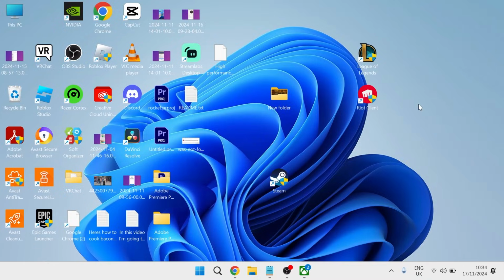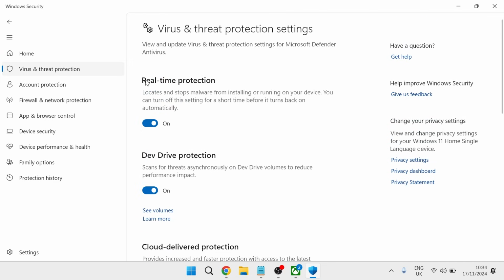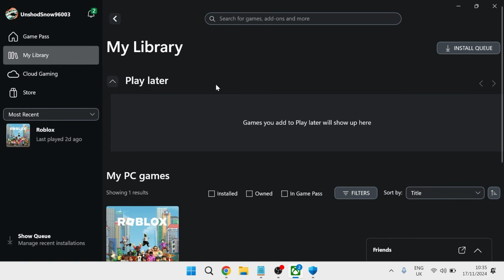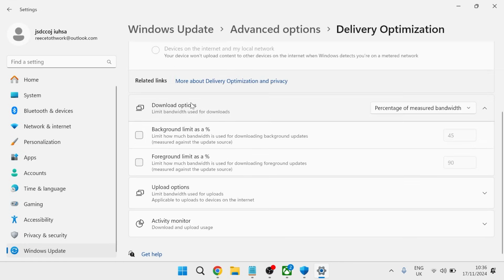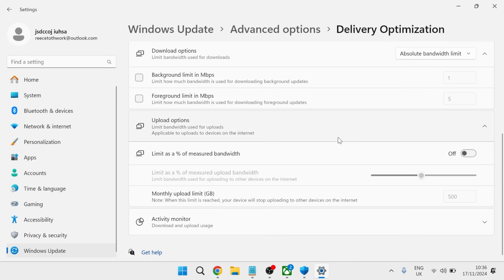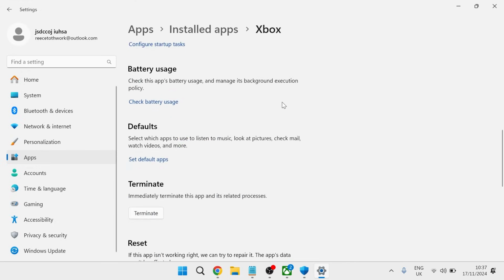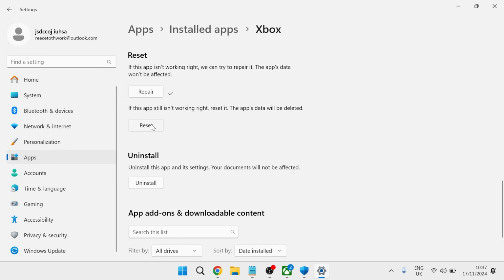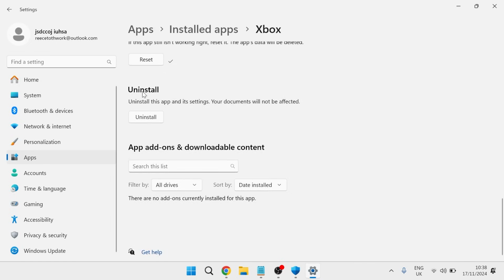How To Fix Xbox App Slow Download Speed on Windows 10/11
In this video, I’ll show you how to fix slow download speeds on the Xbox app for Windows 10 and 11, so you can download your games faster! If your downloads are dragging on the Xbox app, it might be due to network settings, app issues, or background activity. Follow along for step-by-step solutions to speed things up.